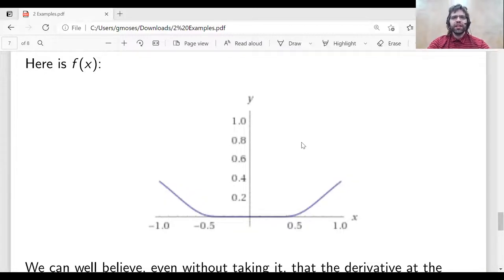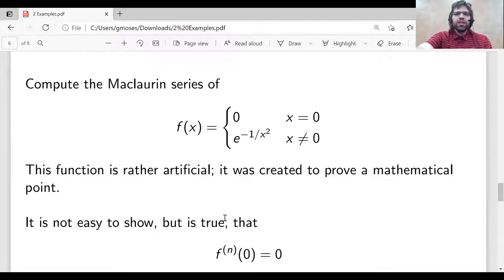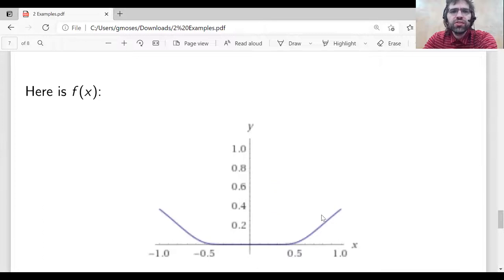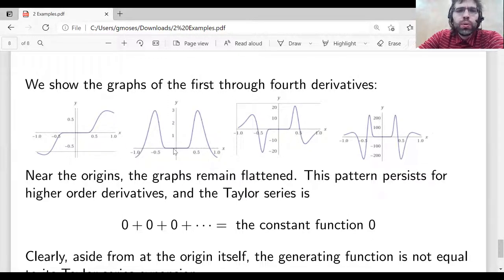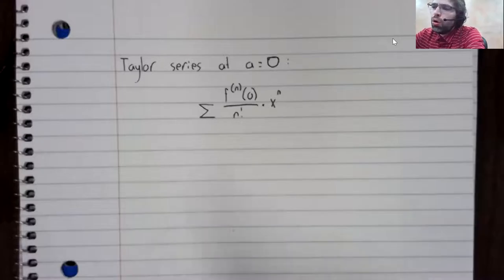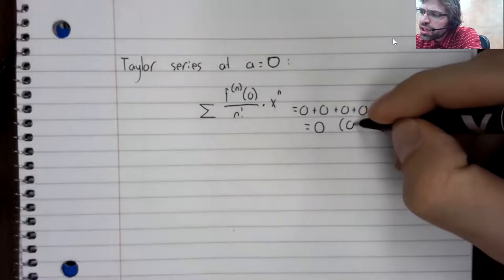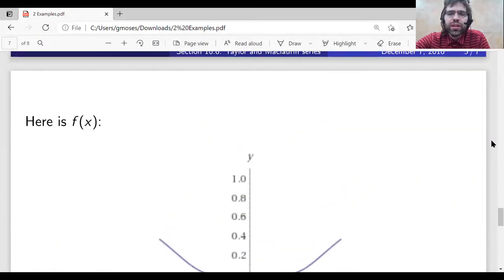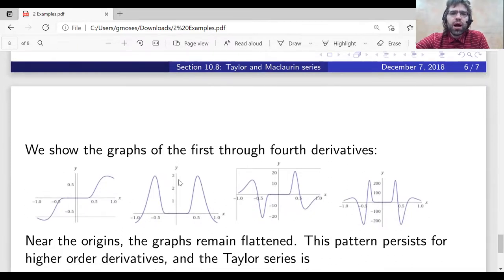Series not equal to Taylor series